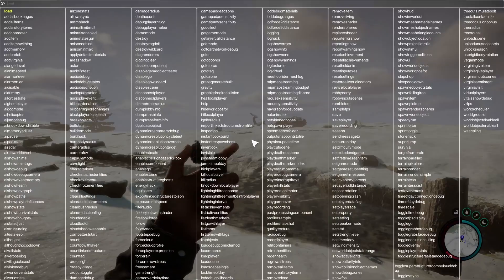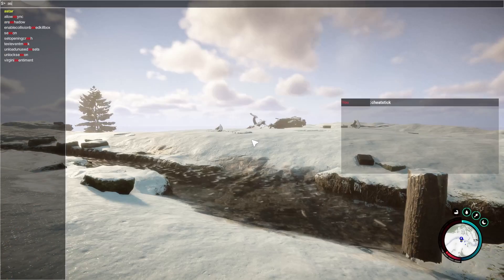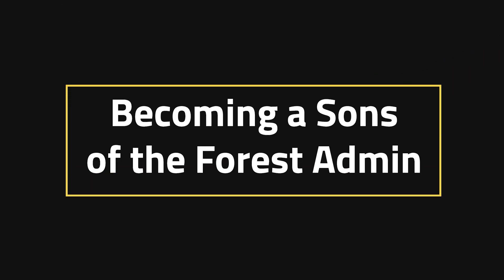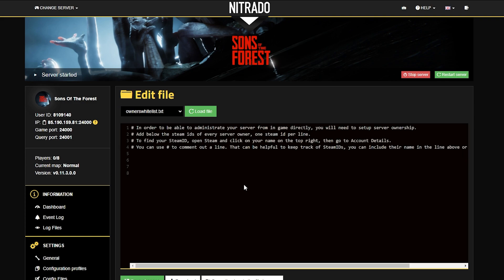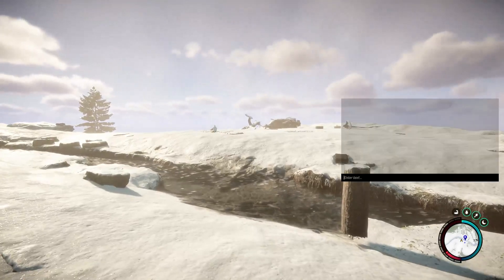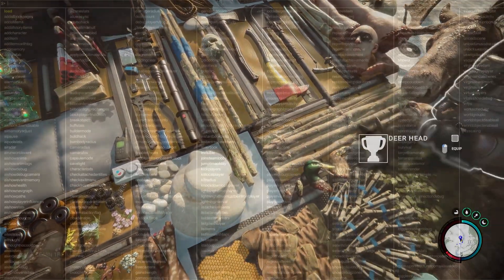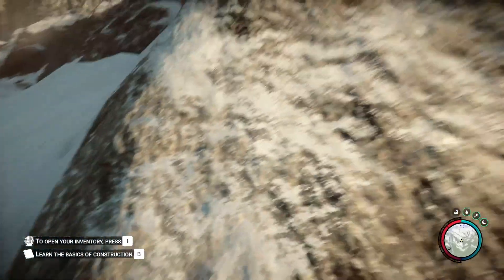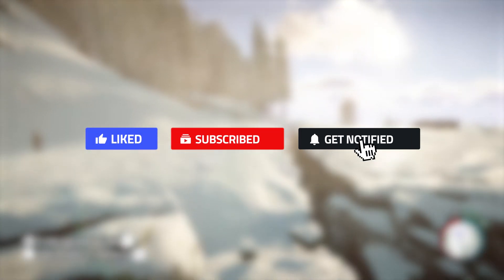How to Add Admins on Your Sons of the Forest Server | Nitrado Admin Guide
Want to unlock full admin access on your Sons of the Forest server? This guide will show you how to add admins, use powerful admin commands, and manage your multiplayer world with ease! Whether you're hosting for friends or running a dedicated server, this tutorial will help you get set up fast.

🛠️ In This Guide, We Cover:
✅ How to add admins to your Sons of the Forest server
✅ Using admin commands for god mode, item spawning & more
✅ Troubleshooting admin access issues

📌 Timestamps:
0:00 - Intro
0:30 - How to Add Admins to Your Server
1:00 - Using Admin Commands & Cheats
1:48 - Conclusion

💬 What’s your favorite Sons of the Forest admin command?

🚀 Host your own Sons of the Forest server with Nitrado!